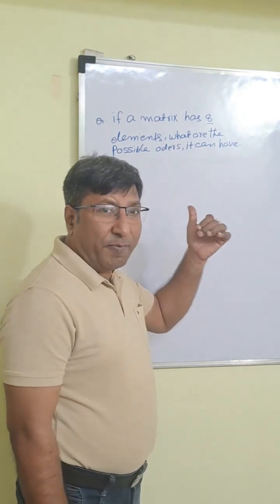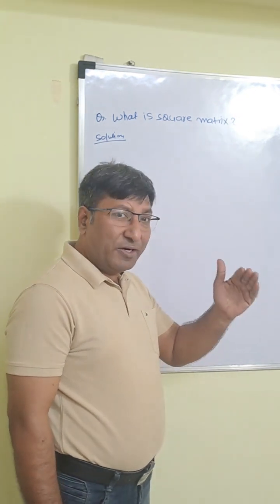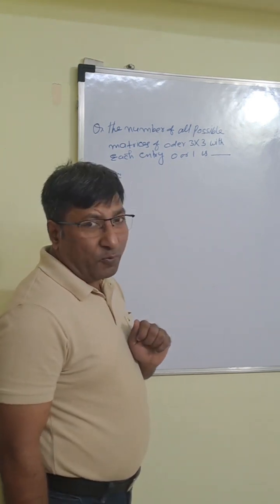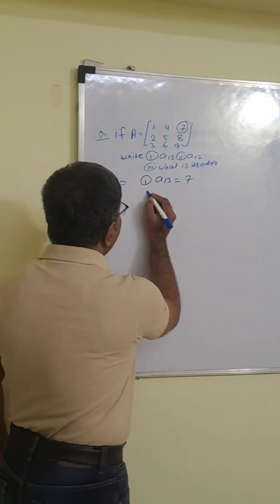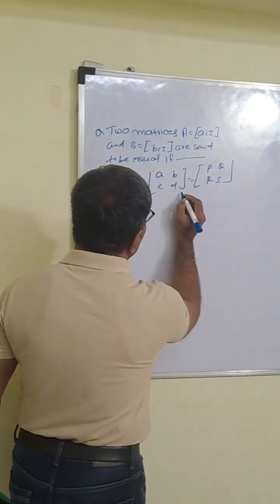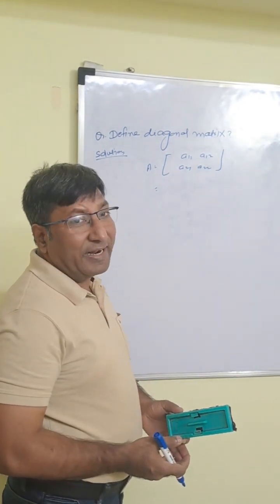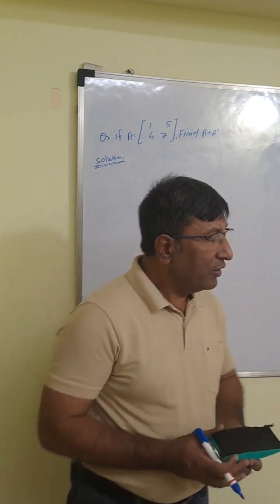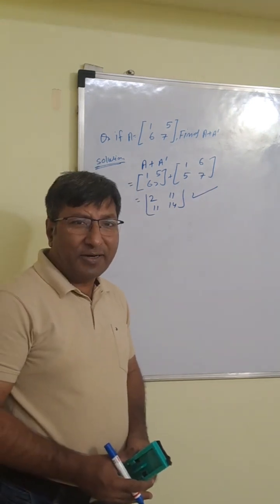Class XII Maths Important Questions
class12maths cbseboard mathematics importantquestions JOIN NEW BATCH FOR NDA AIRFORCE BY GAYAS SIR AT ZOOM